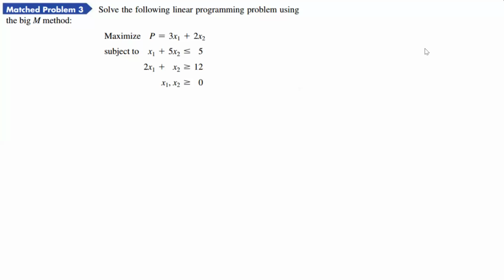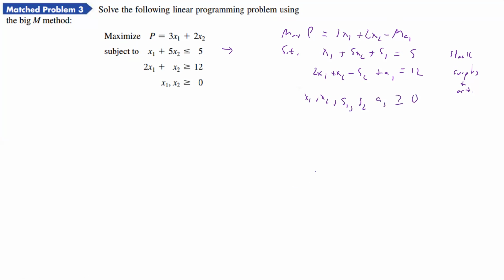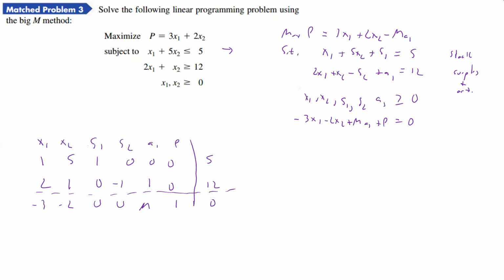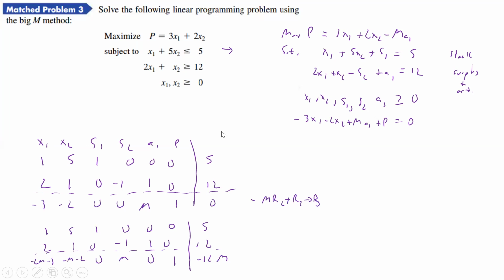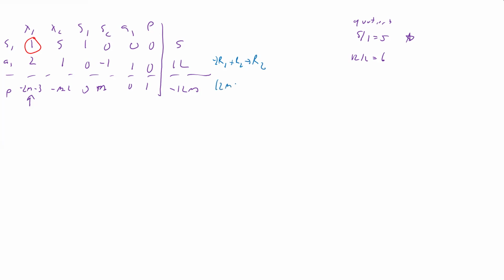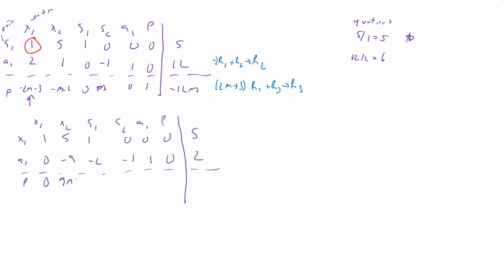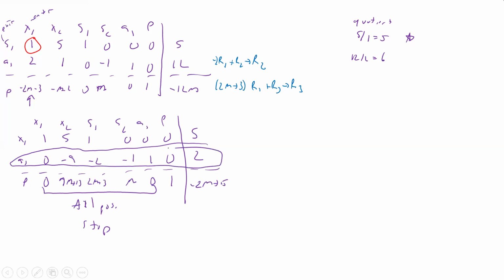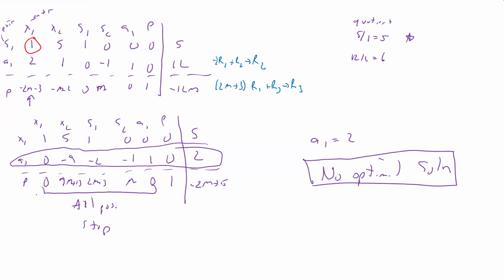Section 6.4 Pt V